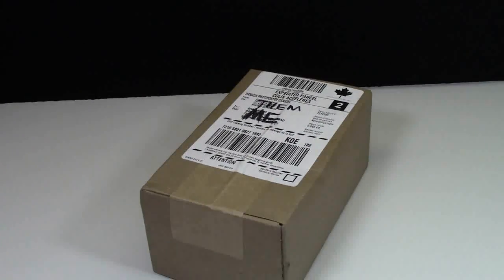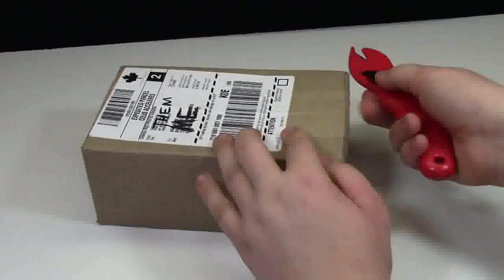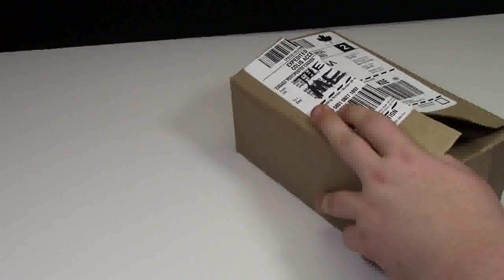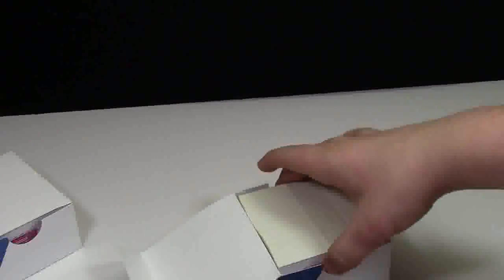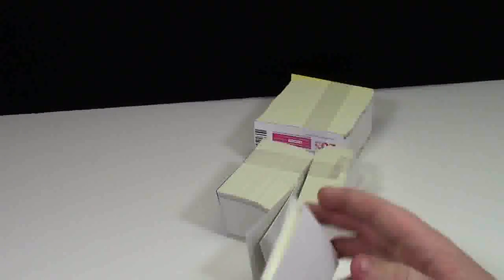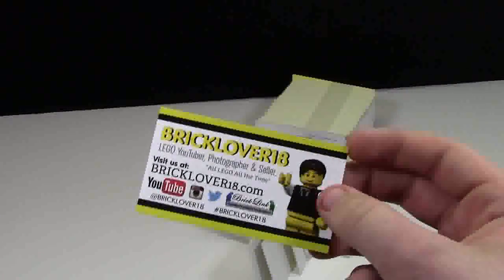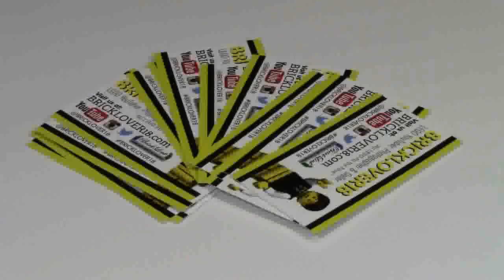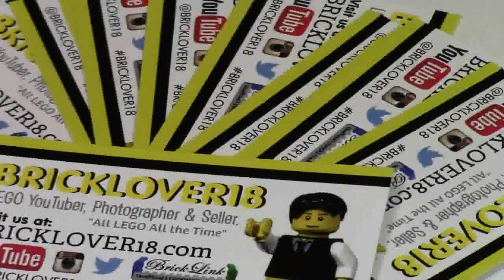BRICKLOVER18 BUSINESS CARDS UNBOXING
Watch me unbox my new BRICKLOVER18 business cards! After Canada Post lost them I was very excited to finally get them!

A: Yes

M